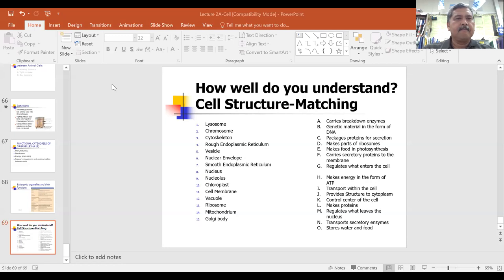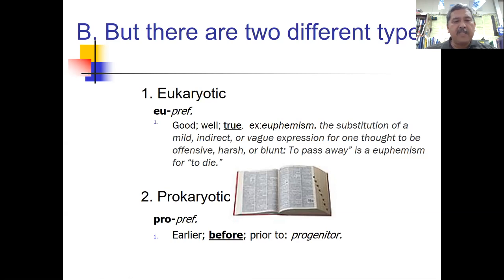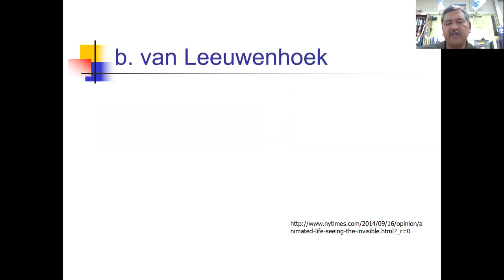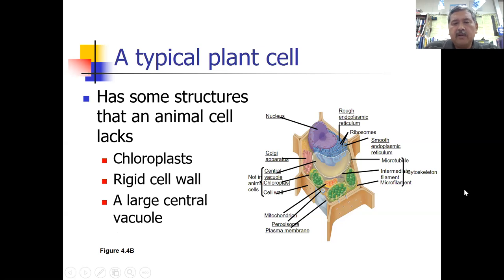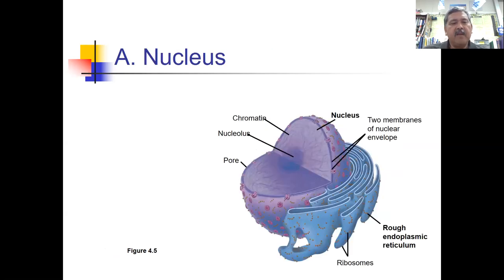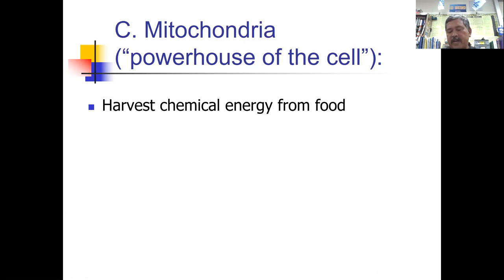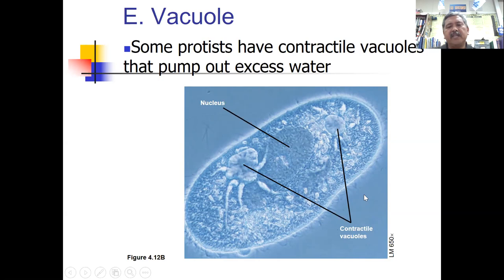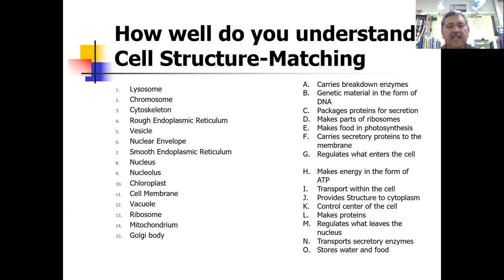Lecture Cell structure and function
Mr. Vallejo starts with a discussion of three things all cells have.  After taking a look at cell size limitations and the development of the cell theory, Mr. Vallejo goes over fifteen important cellular structures found in plants and animals.